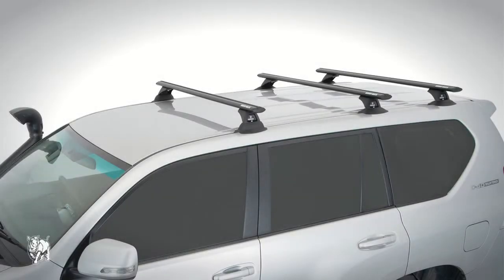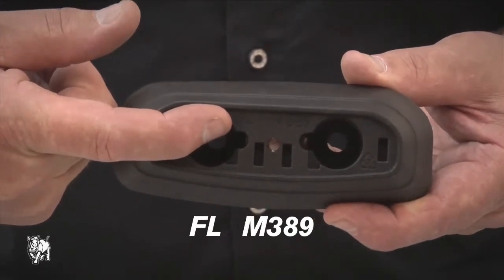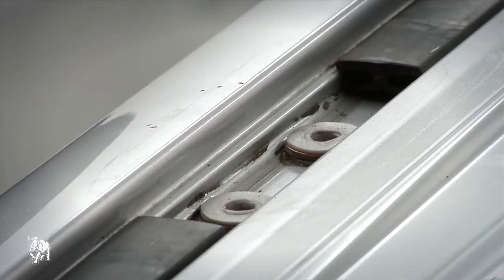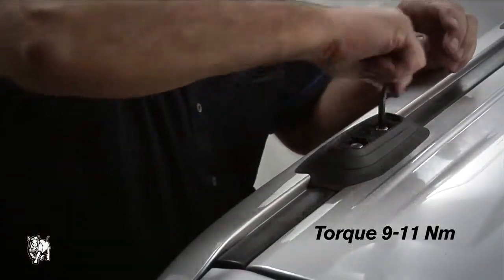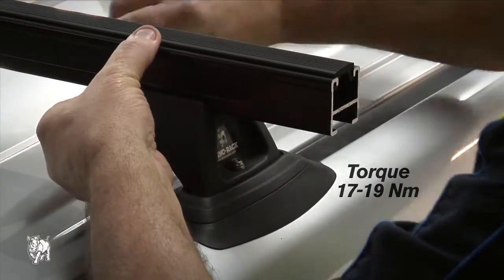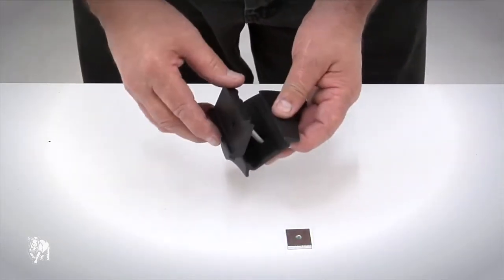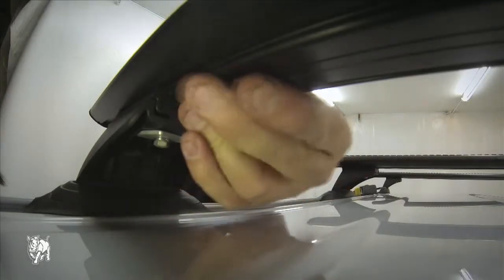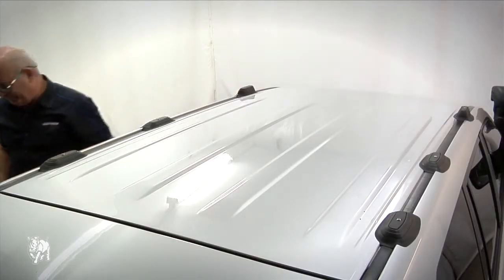Rhino Rack How to fit Fixed Mount Roof Rack Systems